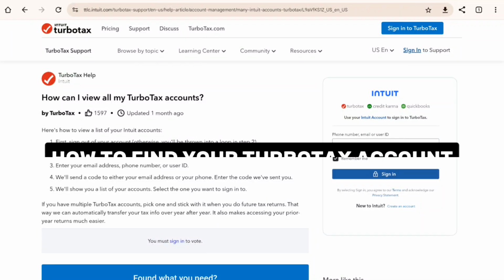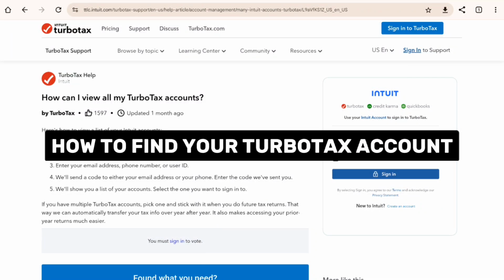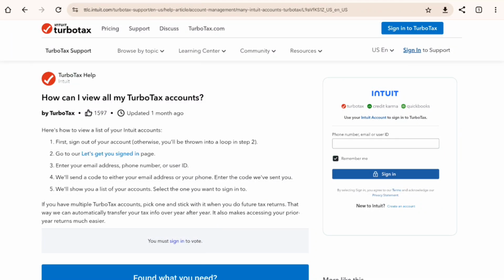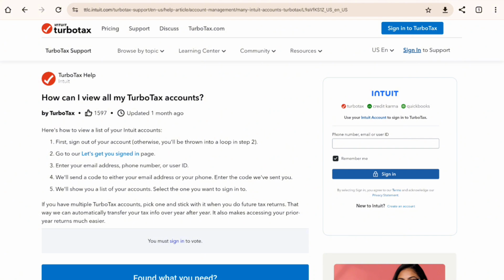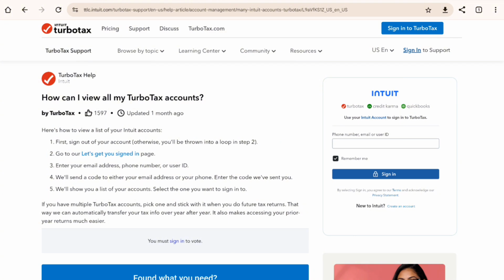HOW TO FIND YOUR TURBOTAX ACCOUNT (2025)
Can’t find your TurboTax account? Don’t worry! In this video, I’ll show you exactly how to recover or locate your TurboTax account in 2025. Whether you’ve forgotten your login details or are unsure which email you used, this step-by-step guide will help you get back on track quickly.

Timestamps:

00:00 Intro
00:05 Tutorial